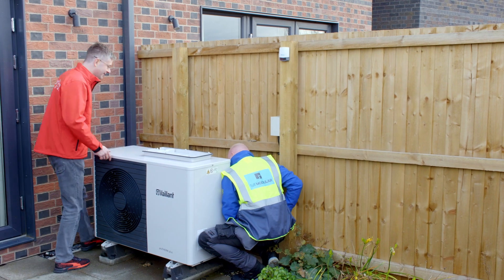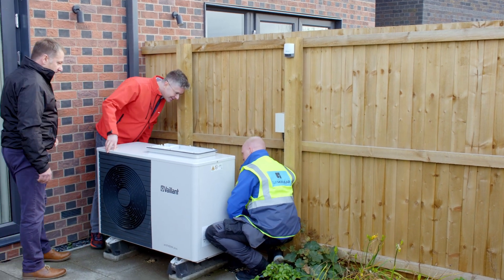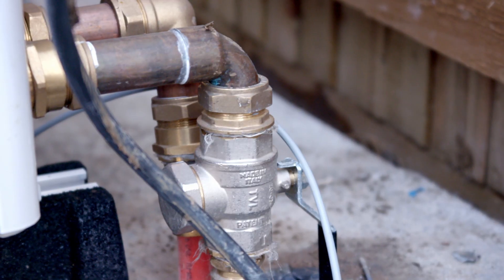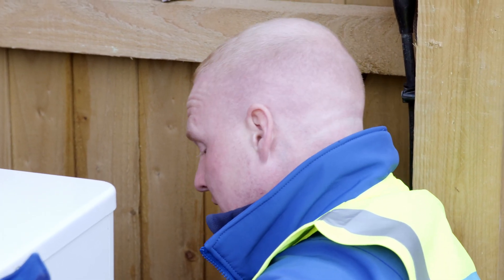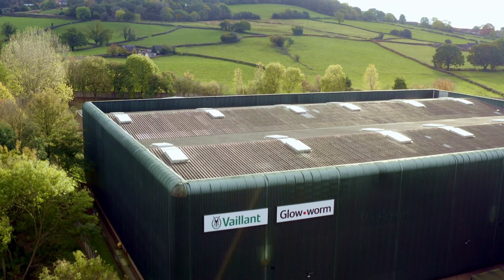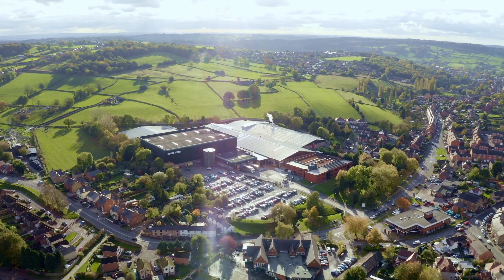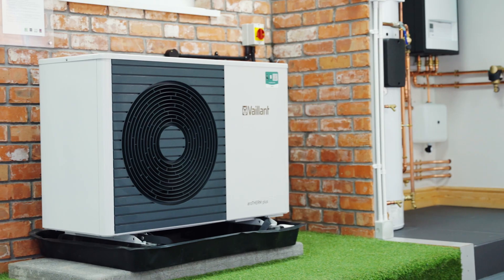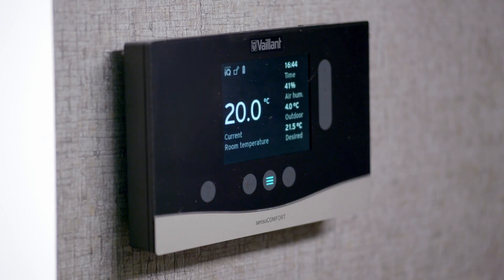Civic Living Project - Installing the award winning aroTHERM plus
Following the specification of thearoTHERM plus, Vaillant’s team worked closely alongside the installation team, Sub Modular Ltd, to provide support throughout the project, including in-depth product training at Vaillant’s Centre of Excellence in Belper and on-site visits to guide Sub Modular Ltd through the installation and commissioning process.